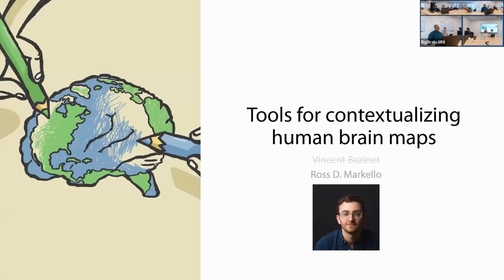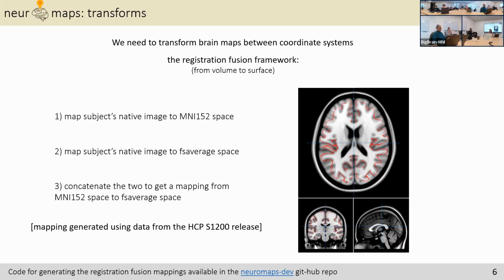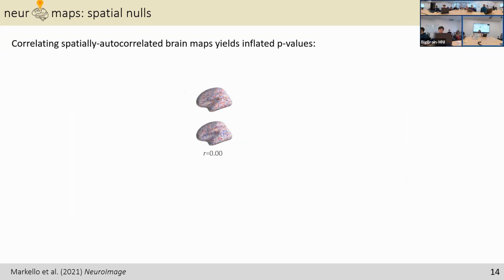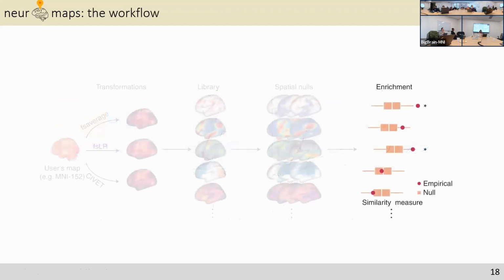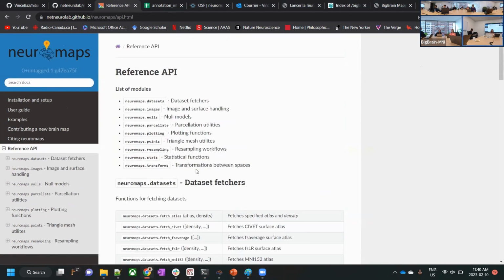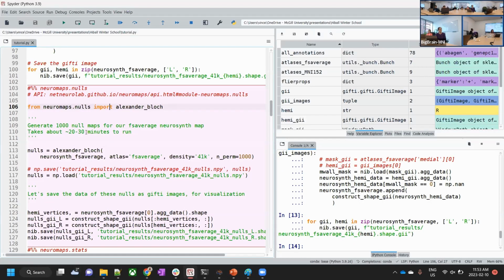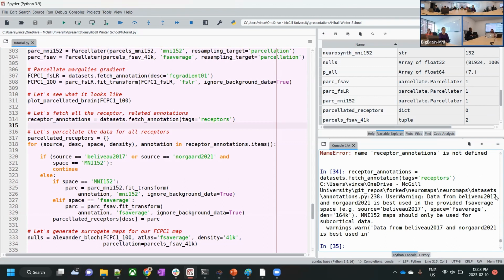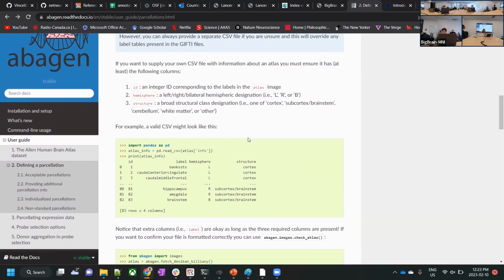Winterschool 2023: Neuromaps